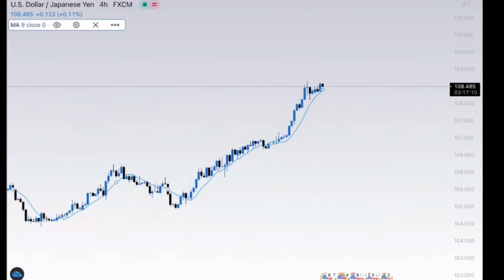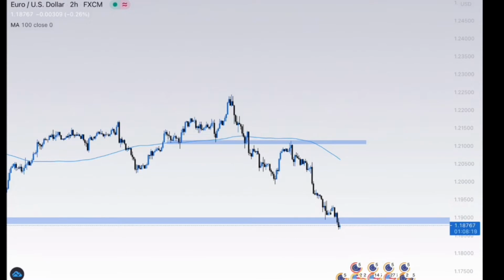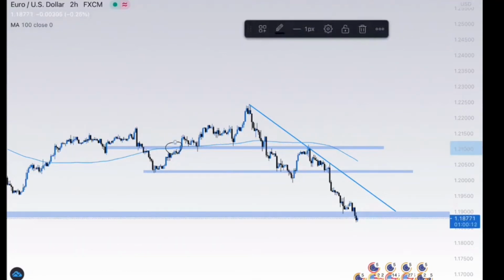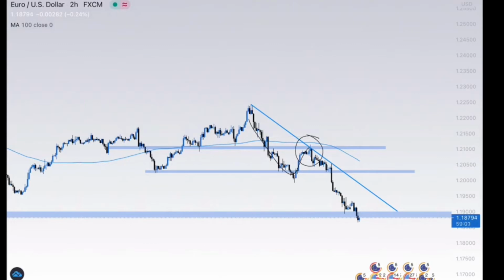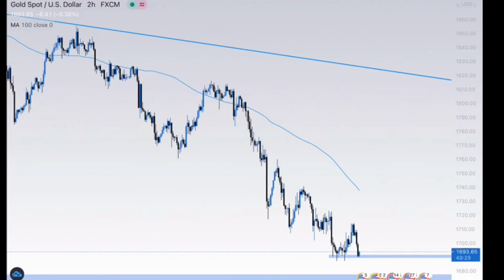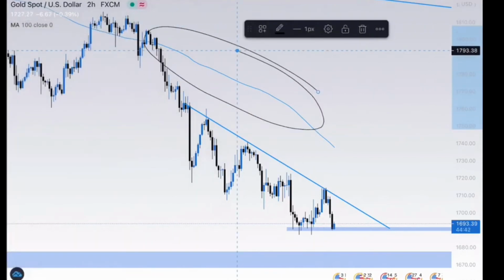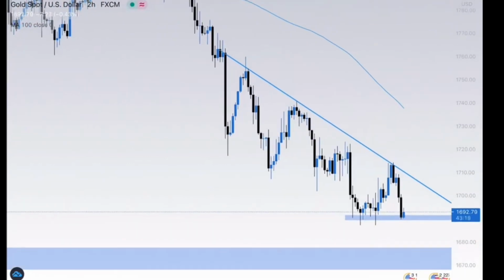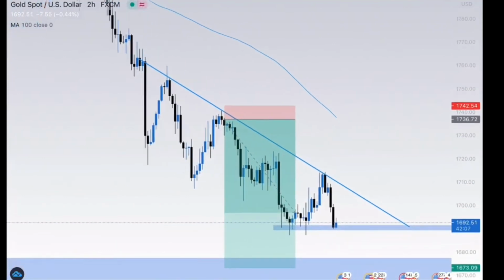Forex Beginners Strategy! (100 Pips a Day Tutorial)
Welcome back to Finding Forex everyone! This channel will be dedicated to offering FREE Forex education. Helping you all finding your way in the Financial Markets.